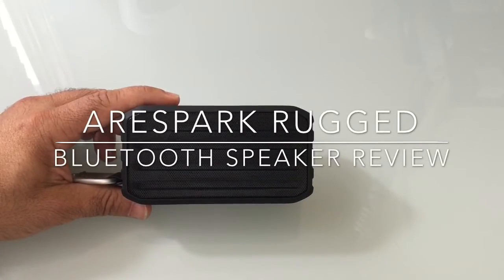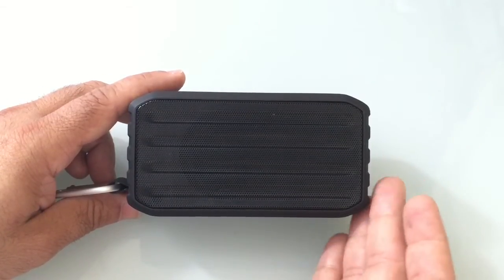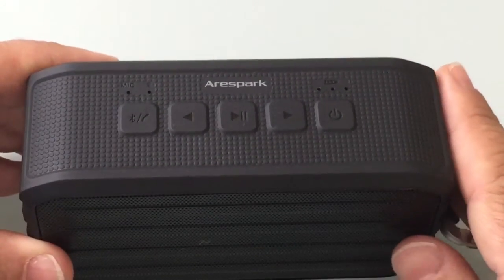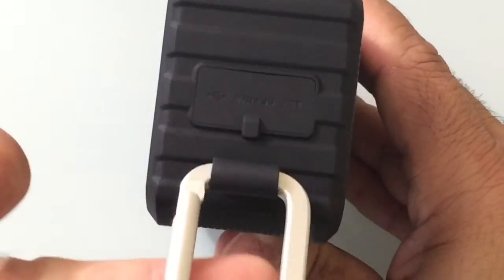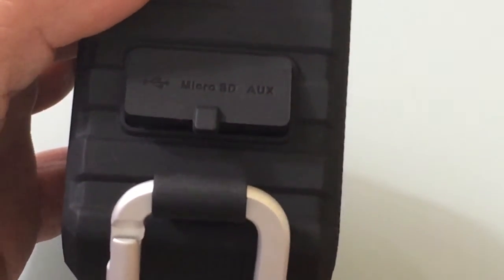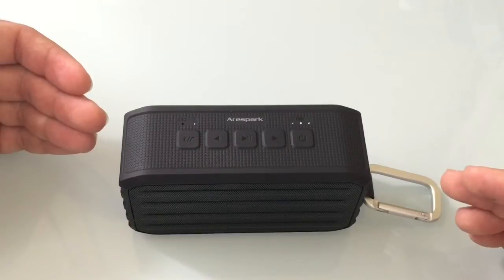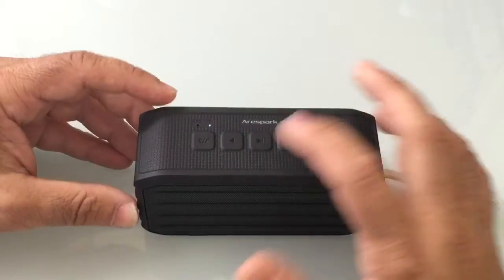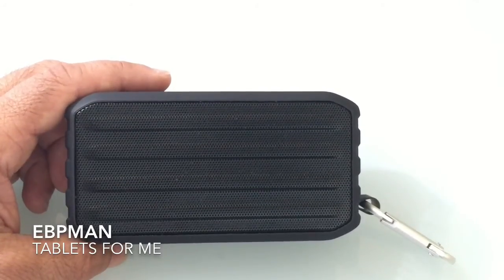Listen to Music in the shower with the Arespark Rugged Speaker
Arespark Ultra-Portable Wireless Bluetooth Speaker Outdoor/Shower Speaker

Do you like listening to music while in the shower.  Look no further, this rugged speaker packs good base and highs in a small package